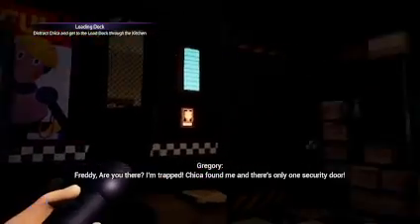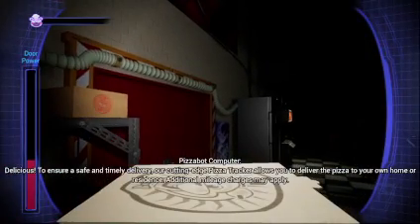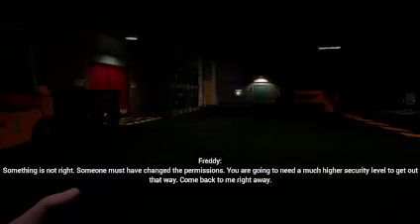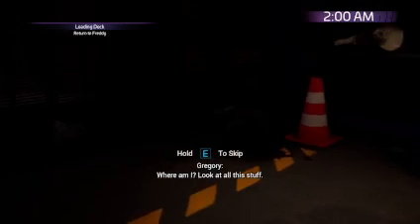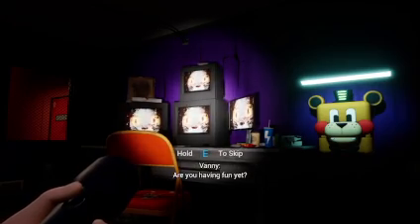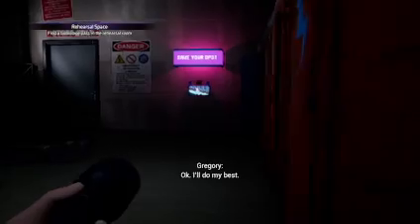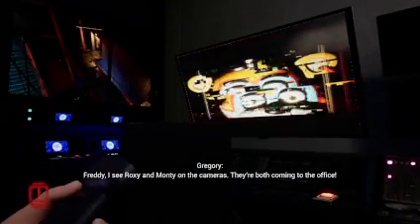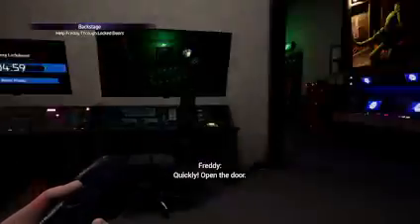Running from Roxy and Chica | Fnaf Security Breach episode 3